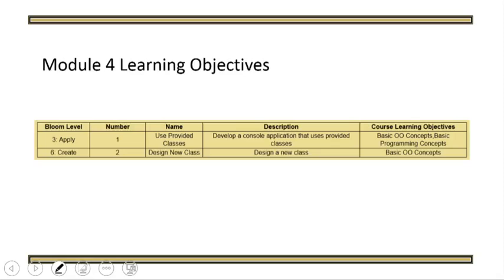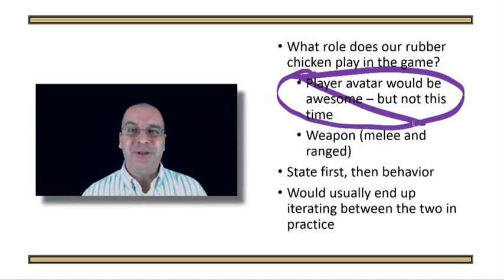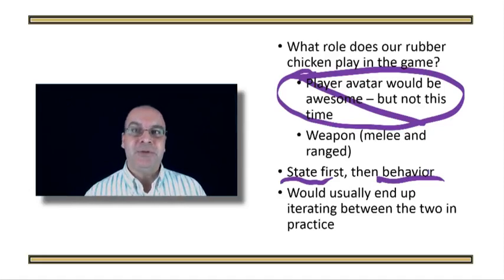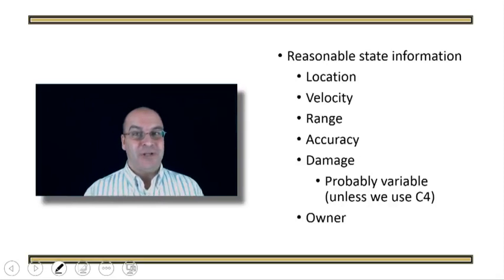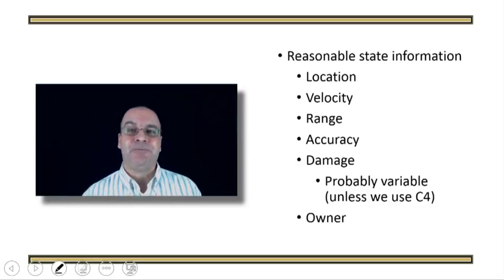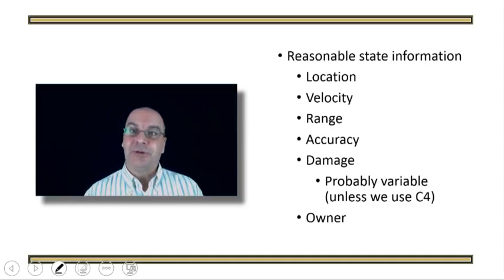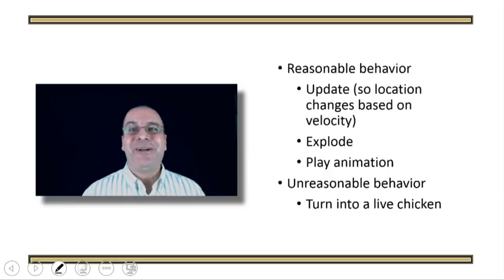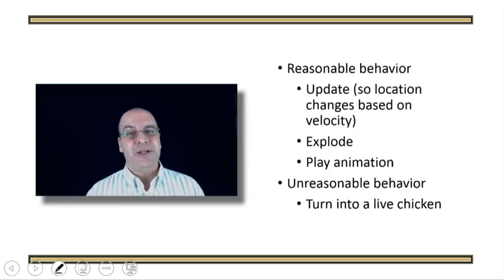4.4 Beginning Game Programming with C# Designing a Class 9 03